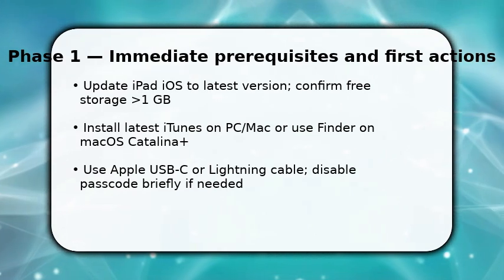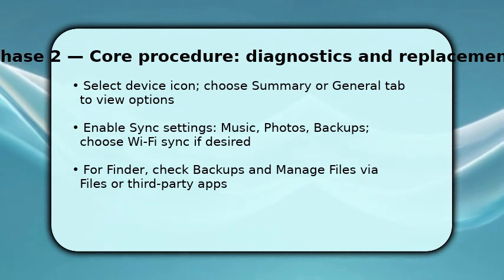How to Connect Ipad Itunes (updated)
How to Connect Ipad Itunes (updated) | 🔒 Surfshark VPN Deal — Stay private and secure. $1.99/mo + 3 Months Free ▸

Discover the latest guide on connecting your iPad to Apple'dictunes. This updated video covers step-by-step instructions, troubleshooting common issues and ensuring a smooth sync experience for all of your devices.

connect ipad, itunes app, sync device, troubleshoot itunes on ipad, latest guide to connect apple products